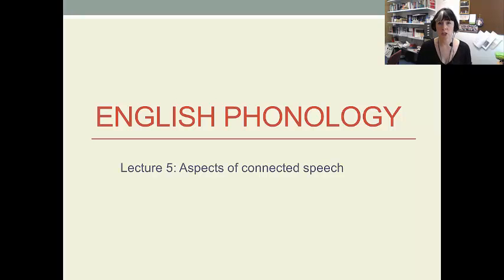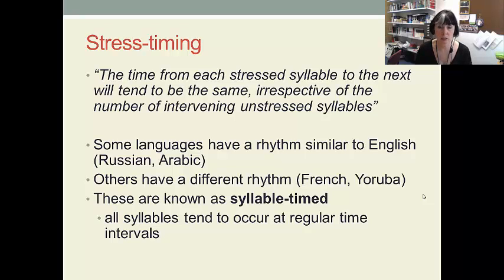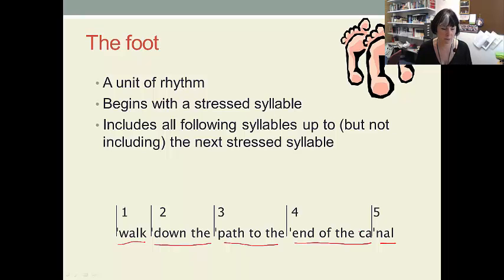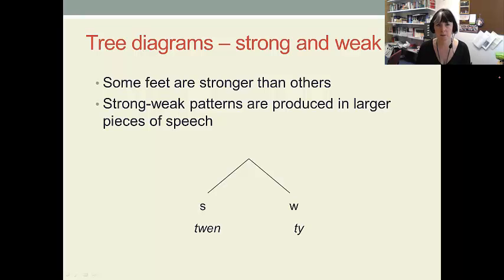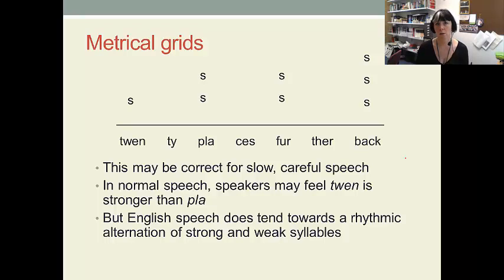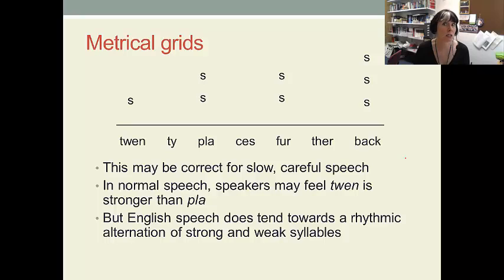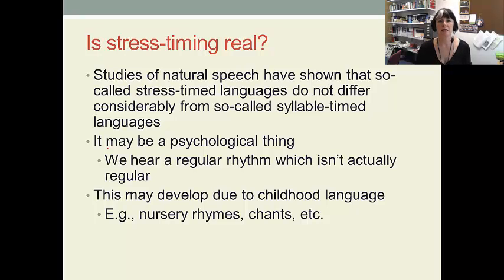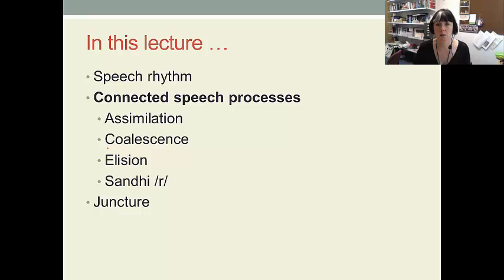English Phonology Lecture 5 (1): Aspects of Connected Speech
Professor Jane Setter presents Part 1 of this lecture on aspects of connected speech, which starts with speech rhythm. We are following the course text English Phonetics and Phonology: a practical course by Peter Roach (CUP; 4th edition 2009).